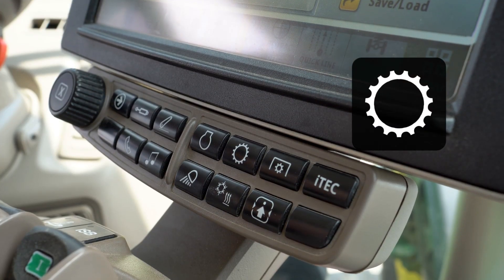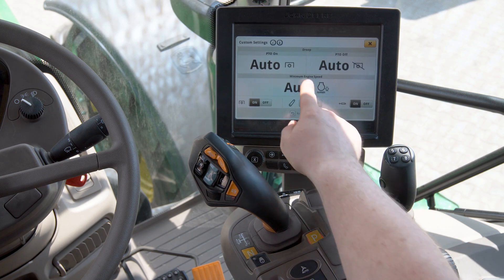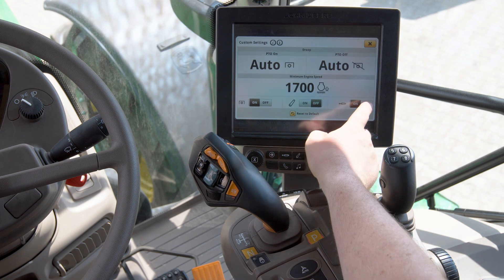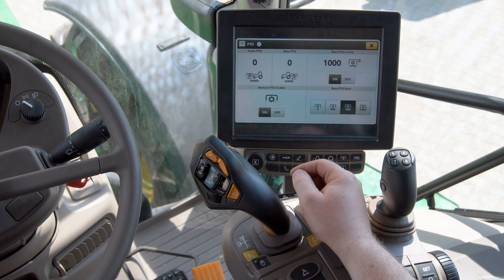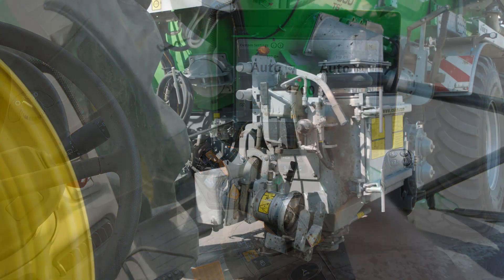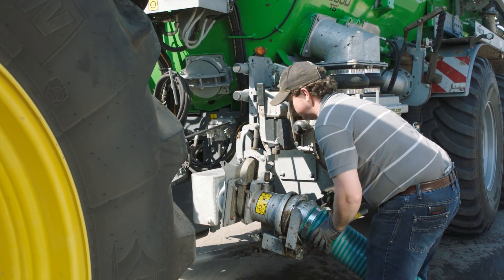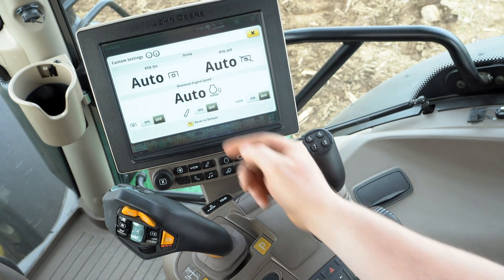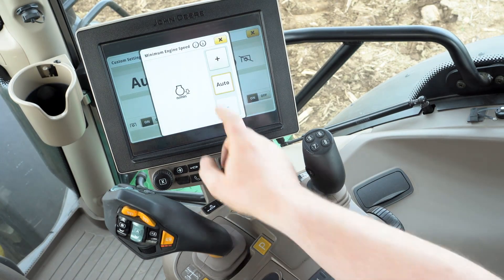CommandPRO PTO Remote 2018 EN